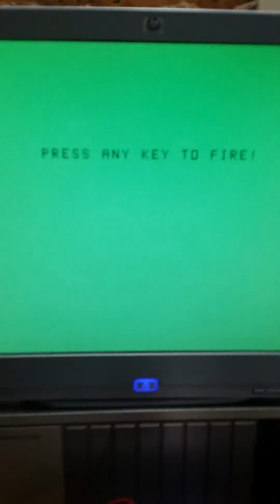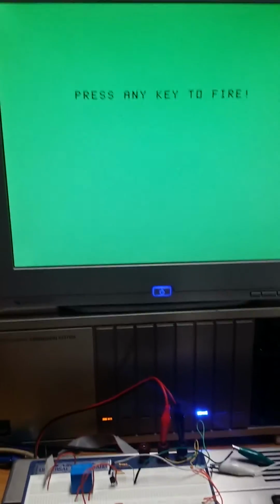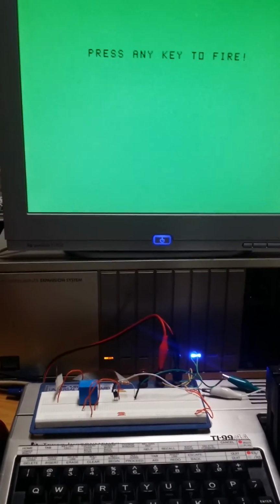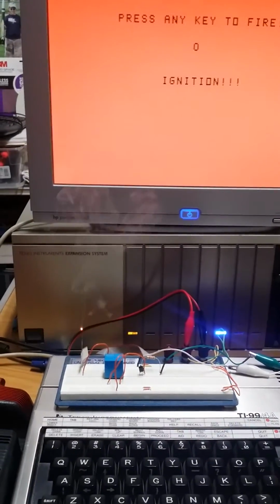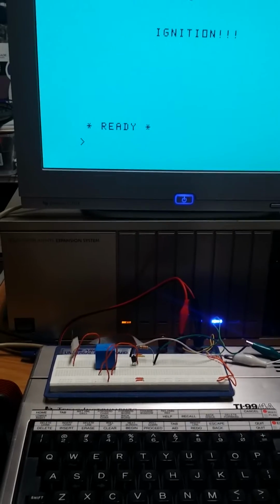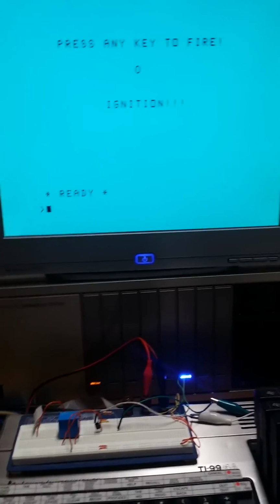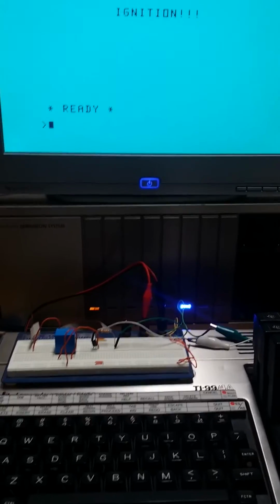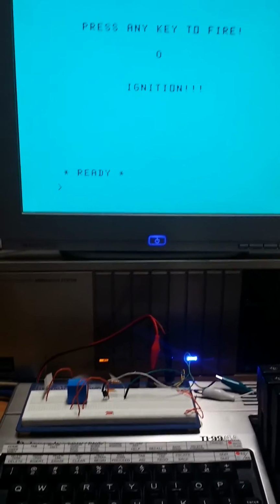Model rocket engine igniter using a TI 99/4A computer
This is a brief demo of a model rocket engine igniter using the cassette port of the TI 99/4A computer.